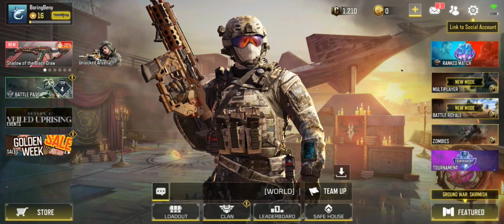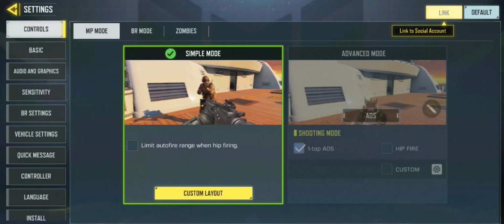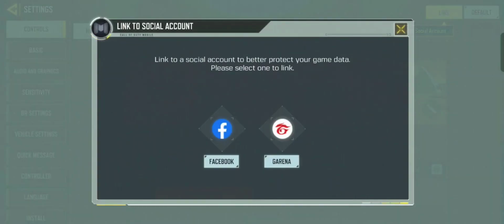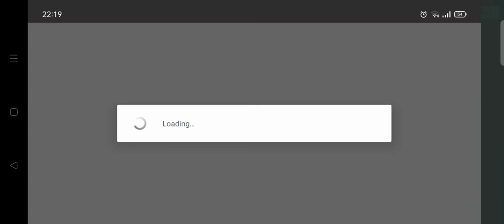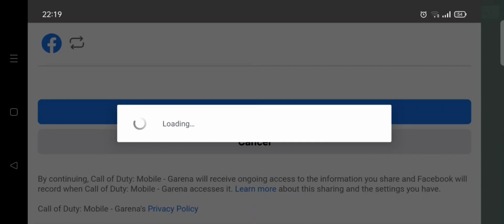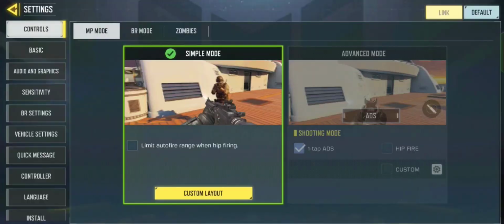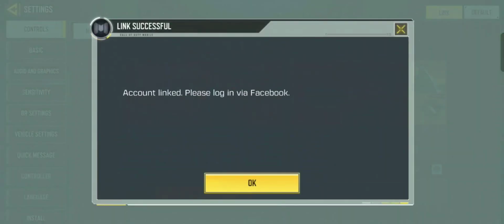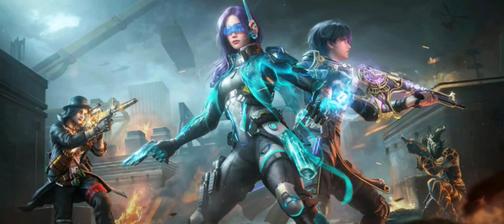[NEED TO SAVE YOUR PROGRESS?] Watch How to Connect Call of Duty Mobile to Facebook for Game Sync!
Here's how to easily link your COD Mobile Account with your Facebook